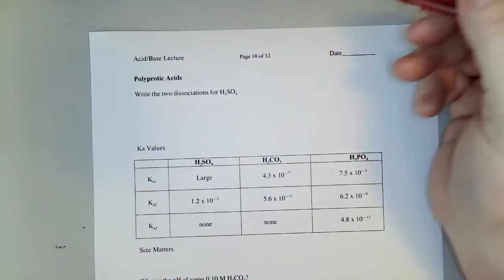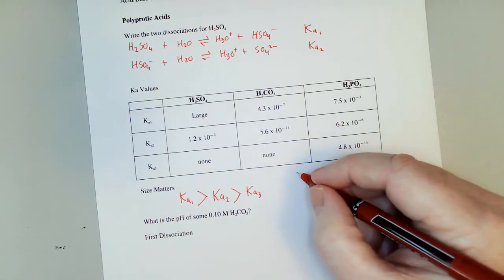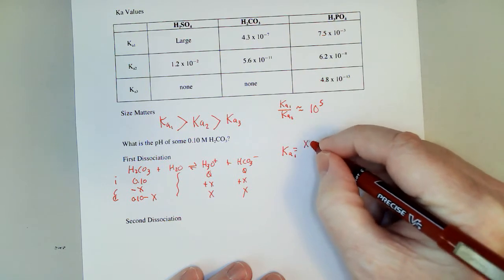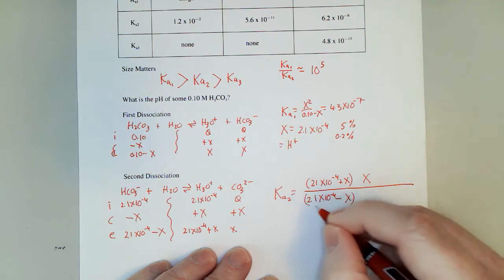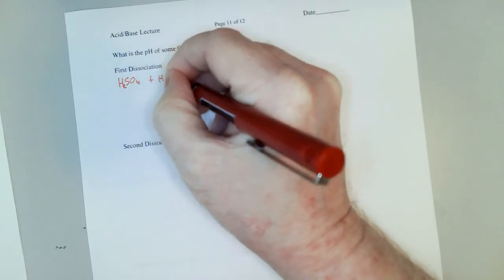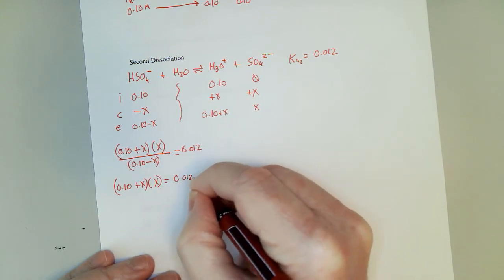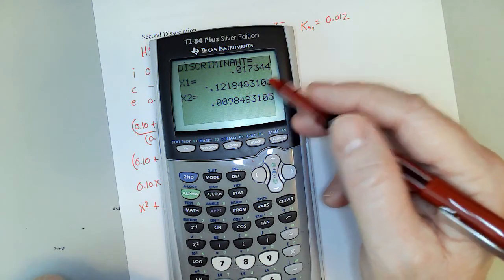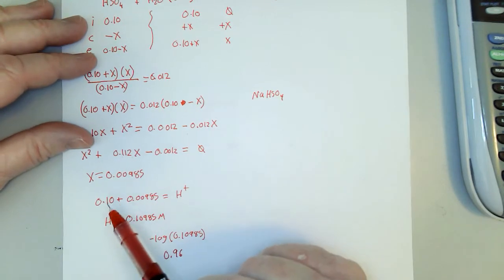AP Acids Pg 10 11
This is pages 10-11 out of 12 of the AP Chemistry Lecture Outline dealing with Acids and Bases.

A short discussion of the math behind polyprotic acids.